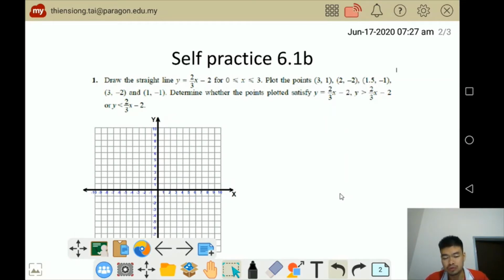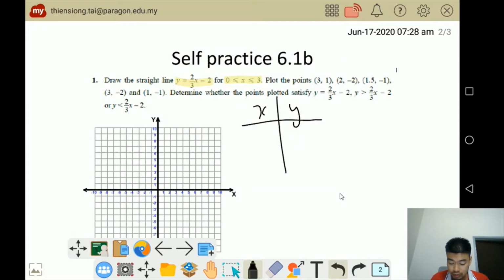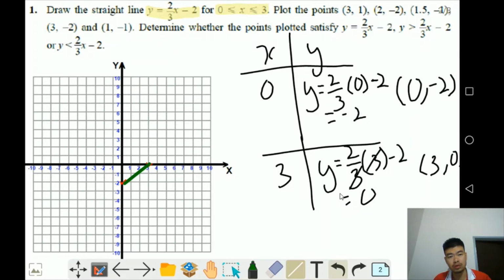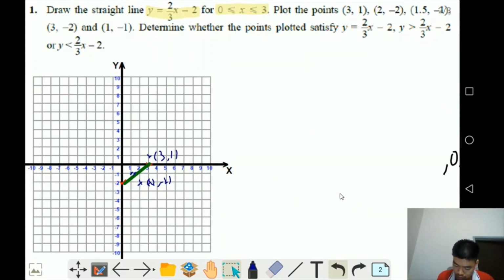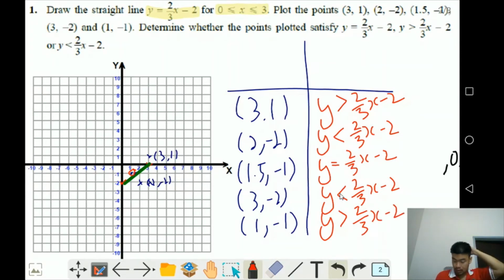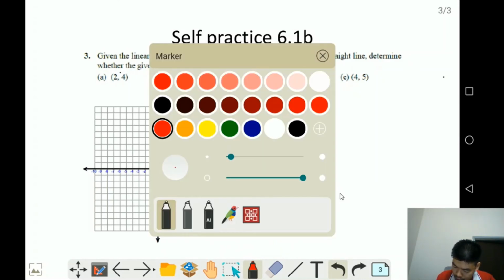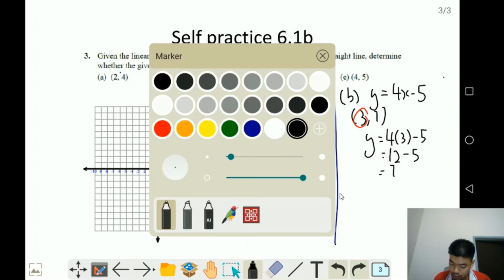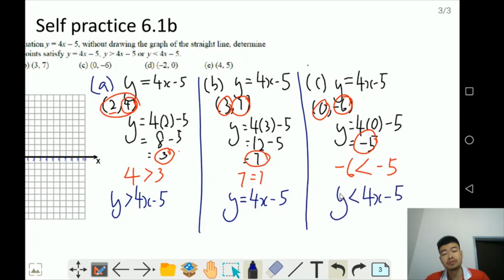How to draw a linear equation and determine the region of linear inequalities.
Watch the video to find out step-by-step for drawing a linear equation and how to determine whether a point satisfy the equation or inequalities.